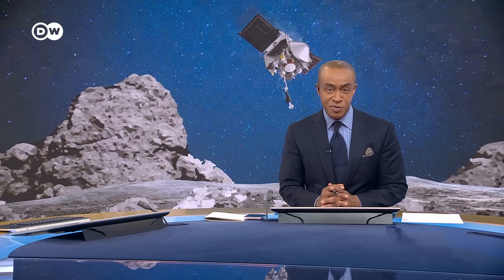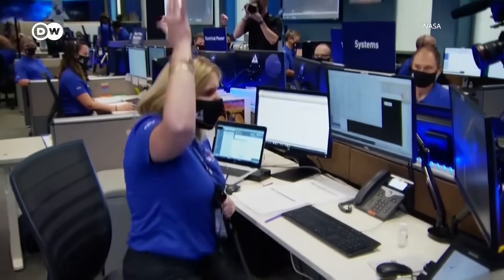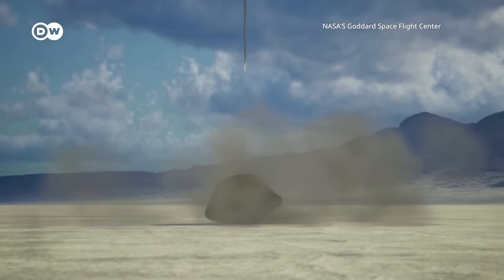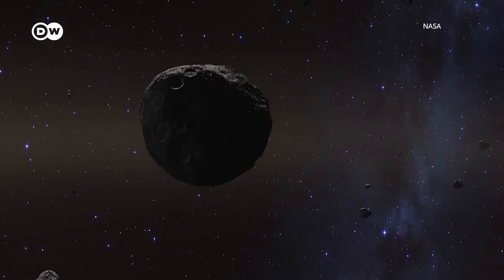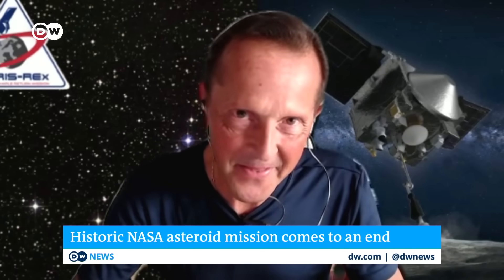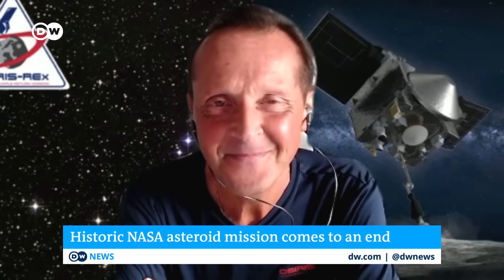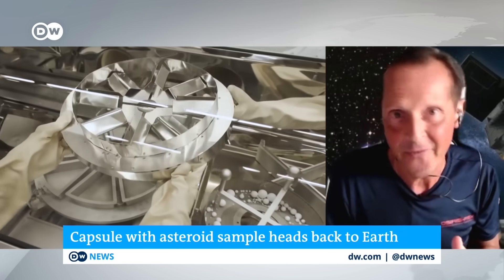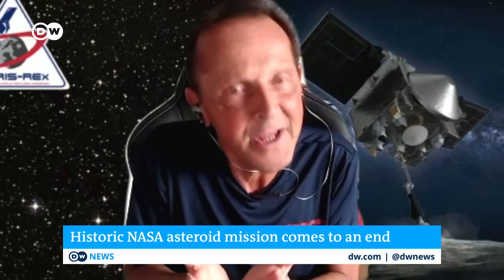Space capsule brings astroid sample to Earth: Why it matters | DW News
A seven-year, billion-dollar space mission to bring asteroid samples back to Earth is nearing its end. A NASA capsule is due to land back in the US, carrying rock and dust from an asteroid called Bennu. Scientists hope it will offer a glimpse into our solar system's earliest history.